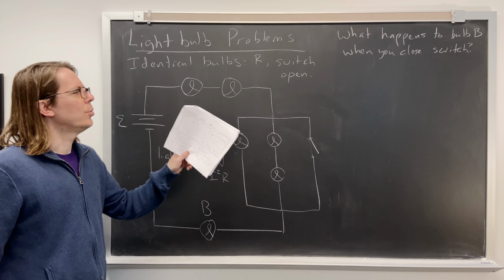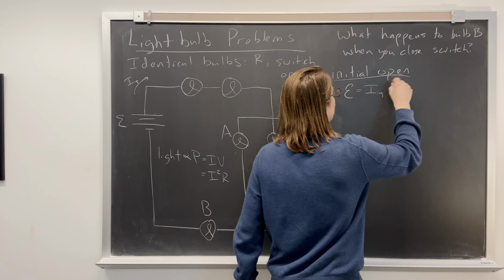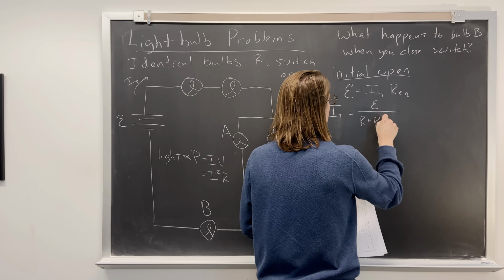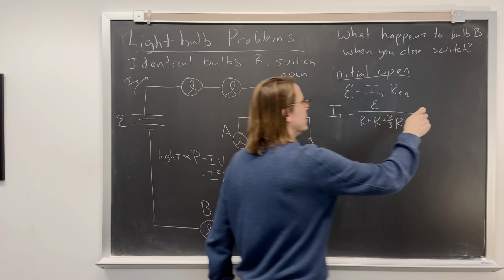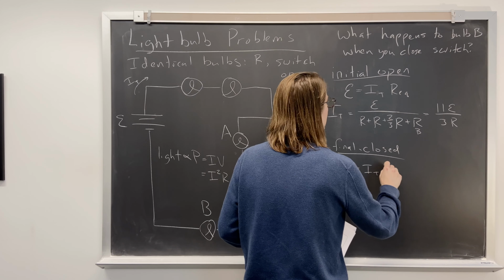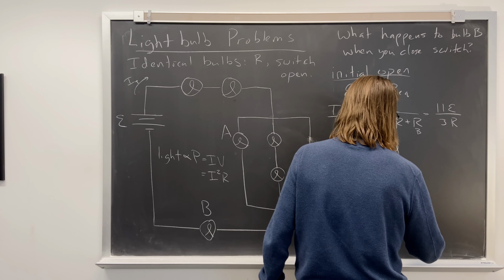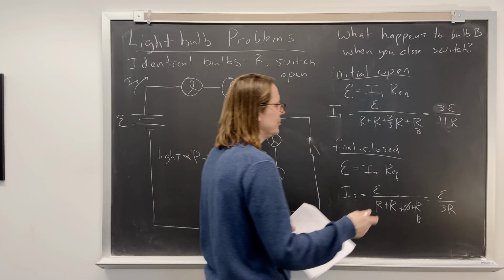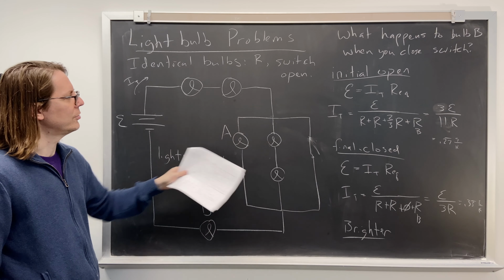126 9C 6